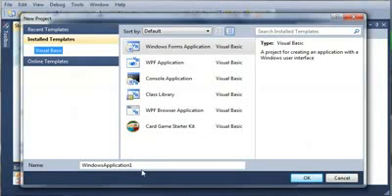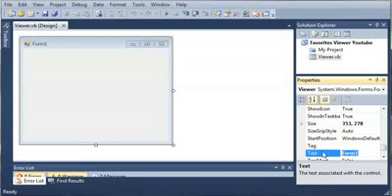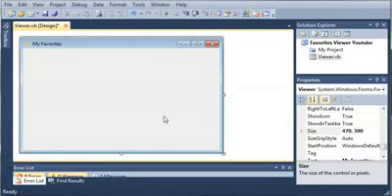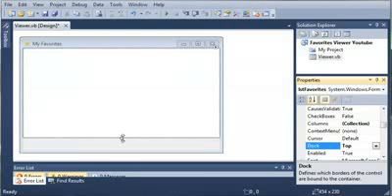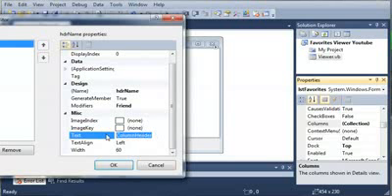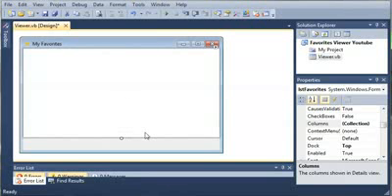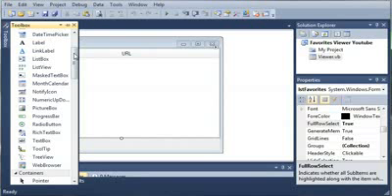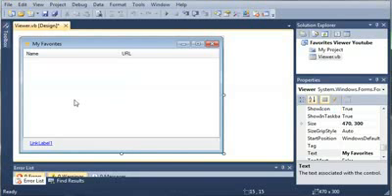Visual Basic 188 Favorites Part 1 Creating The GUI